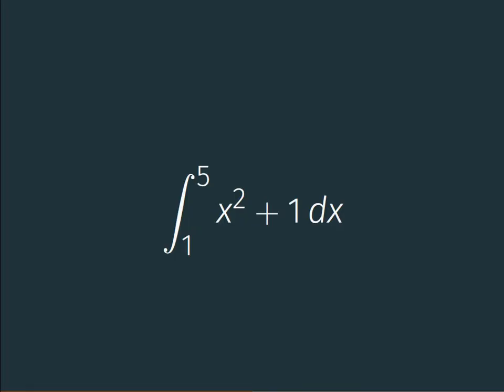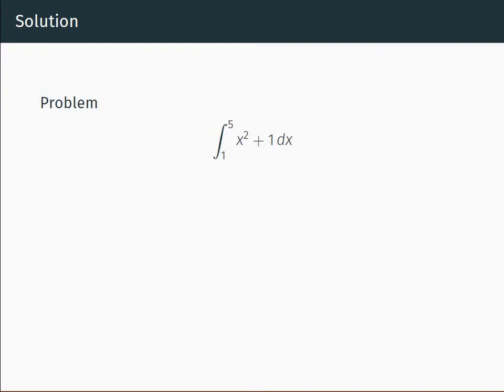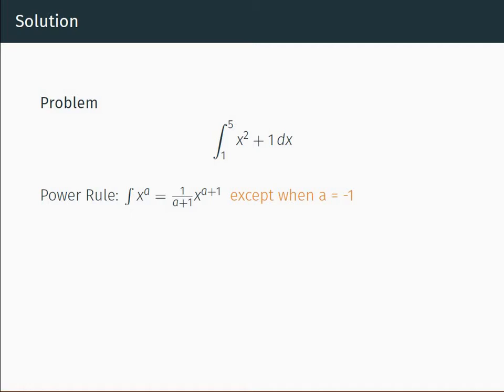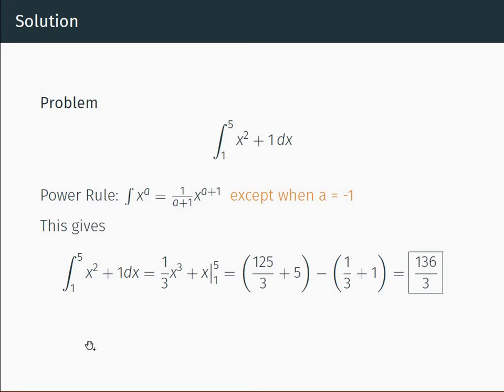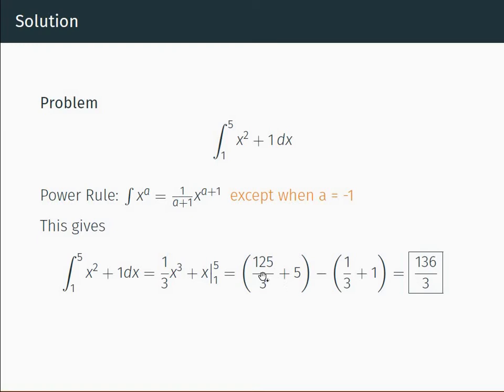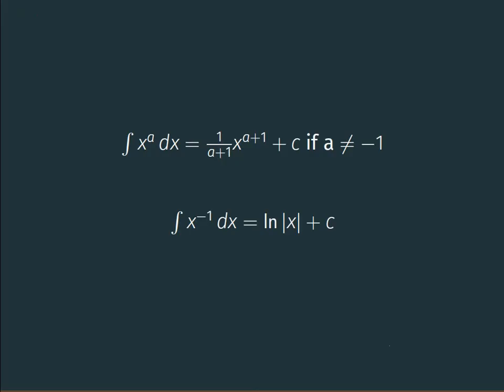Integration Training Level 1 Problem 1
This series is designed to teach you how to integrate starting from the basics!  There will be 5 levels in this series.  The goal is that once you can consistently solve the problems iin level 3, you will be able to solve nearly any integration problem on your calculus exams.

In level 1, the questions will be very basic and ask you about simple antiderivatives of general classes of functions.  You will not need to use integration by parts or U substitution for this level.